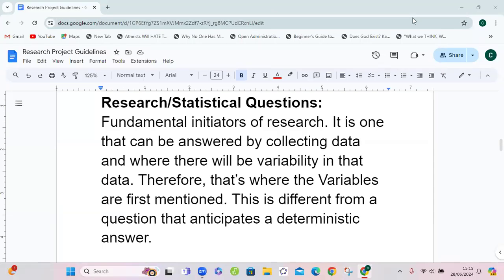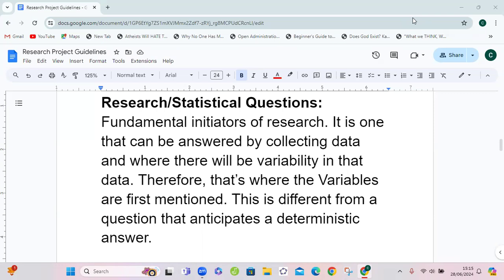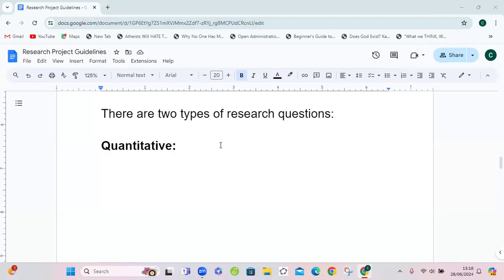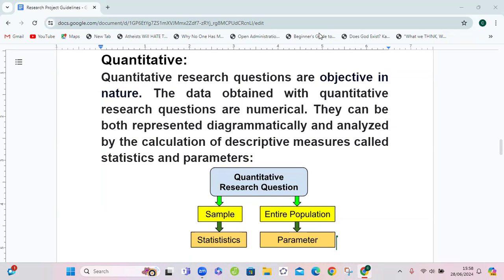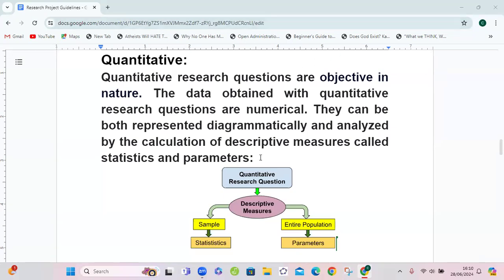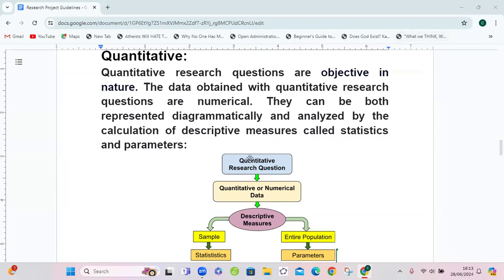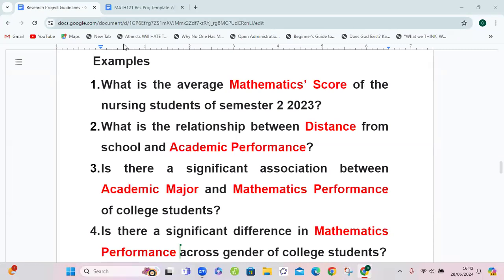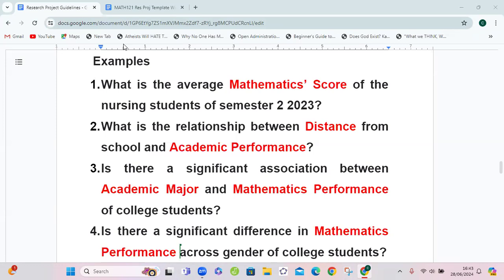Quantitative Research Questions